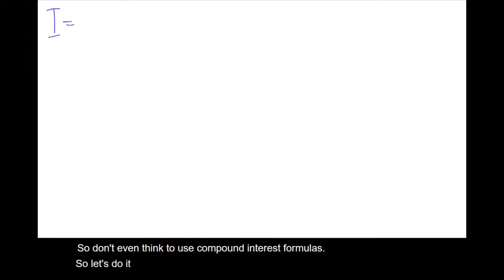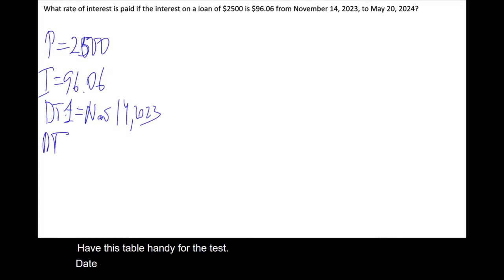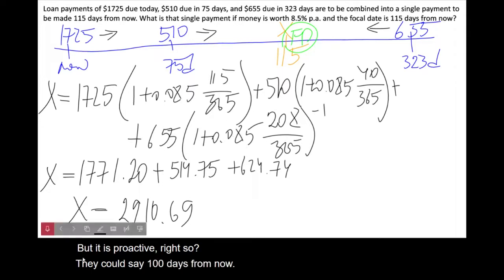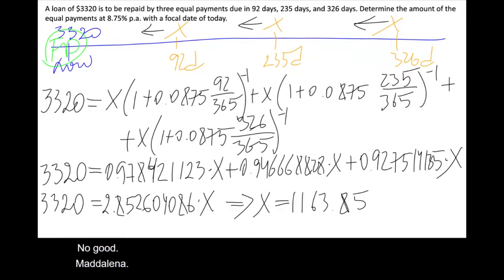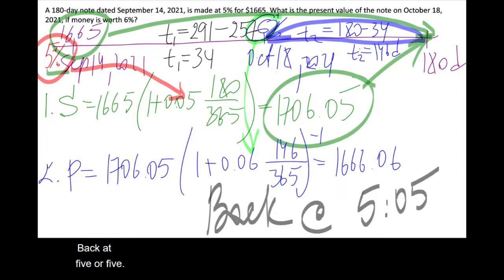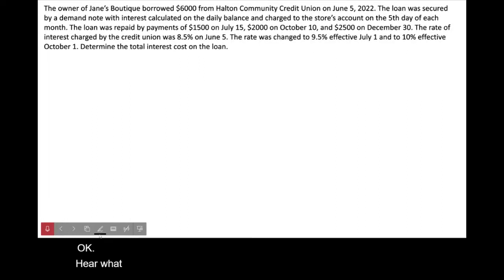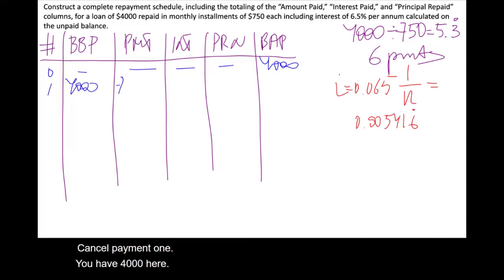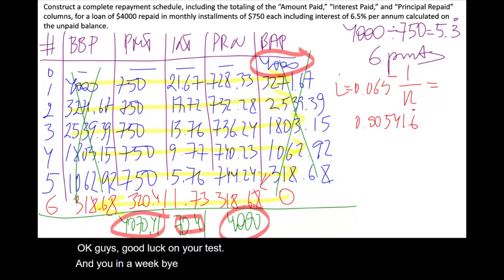March 23, 2022